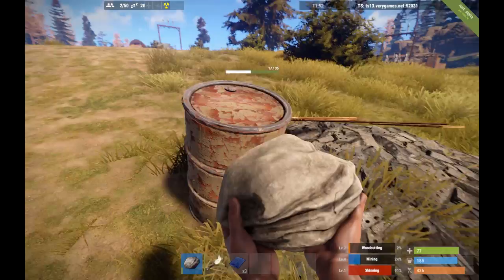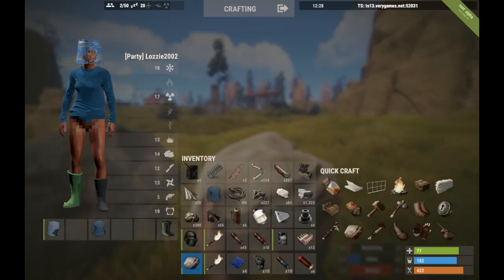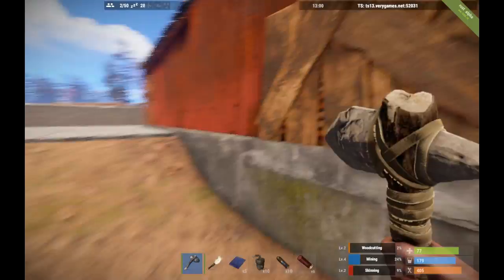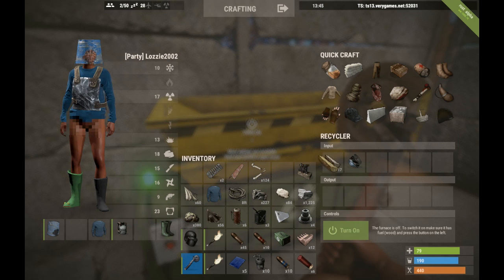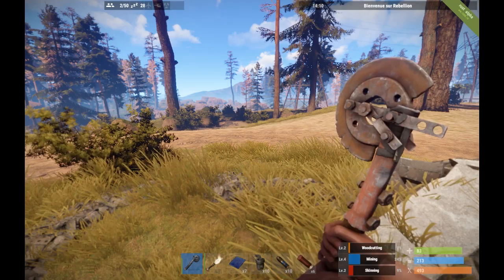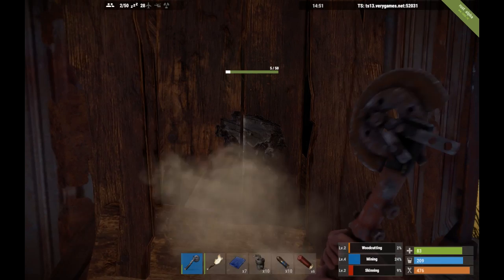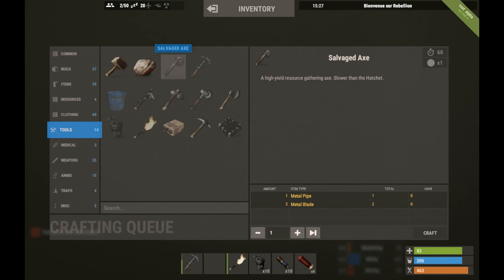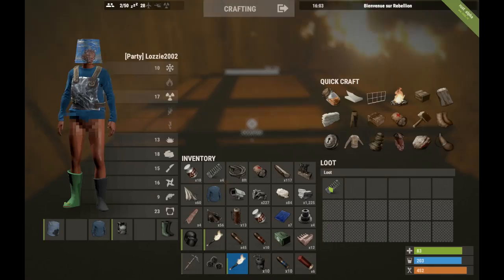Rust #3 BARRELS OF LOOT!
In this episode I explore the underground and break any barrel in sight!